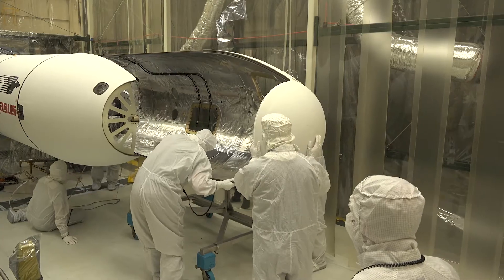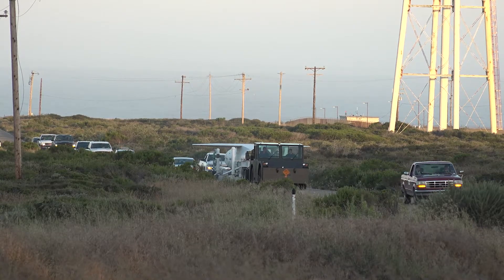Countdown to T-Zero: ICON Satellite to Study Space Weather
Where does Earth's atmosphere end and space begin? This and other questions soon will be answered by NASA’s Ionospheric Connection Explorer, or ICON, satellite. Get ready to watch as the Pegasus countdown reaches T-Zero launching in early October from its carrier aircraft flying near the Kennedy Space Center .